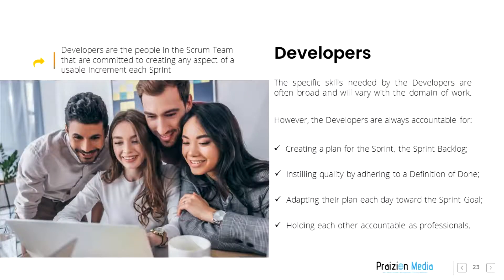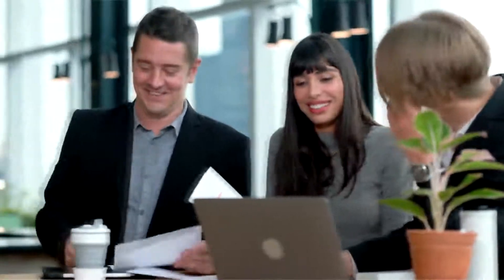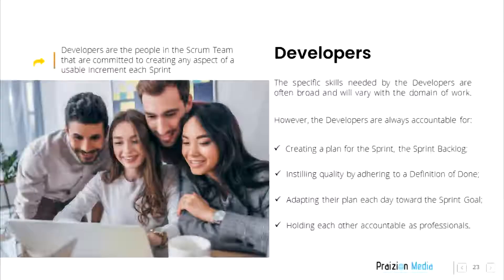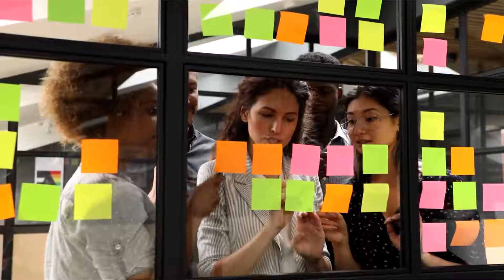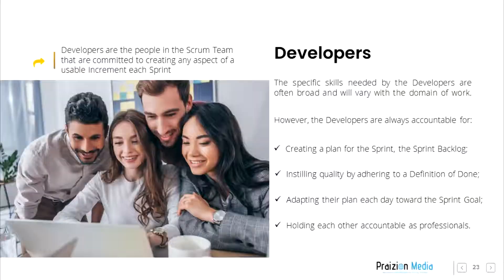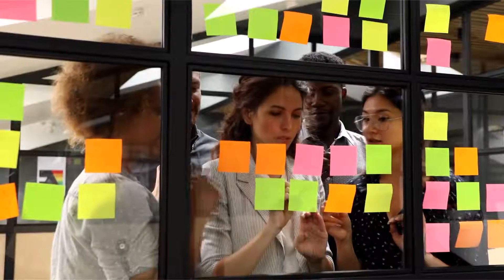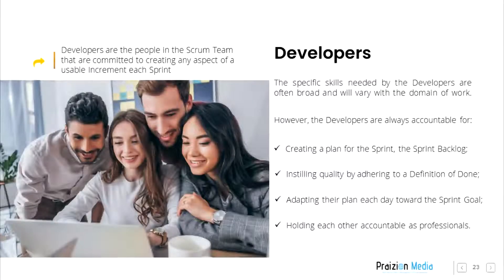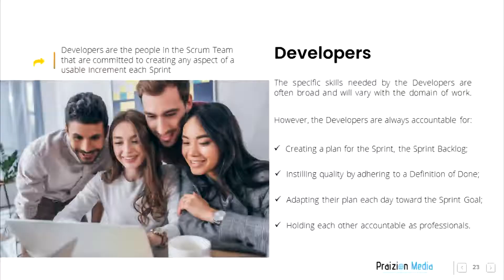Who is a DEVELOPER in Scrum? (Scrum Guide Essentials for PSM, PSPO, PAL1, PMP & ACP #3)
What is Scrum? (Scrum Guide Essentials for PMP & ACP #1)

This lesson about Scrum is an excerpt of the Scrum Guide.

By utilizing this Scrum Guide, you acknowledge and agree that you have read and agree to be bound by the terms of the Attribution
Share-Alike license of Creative Commons.